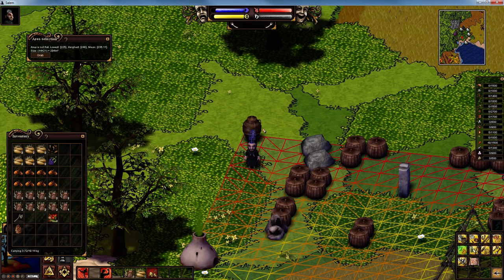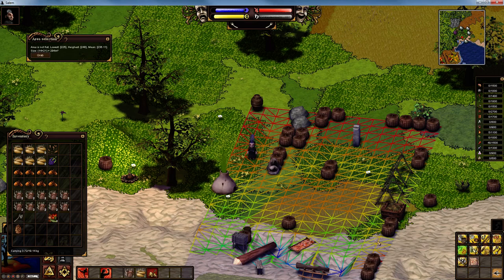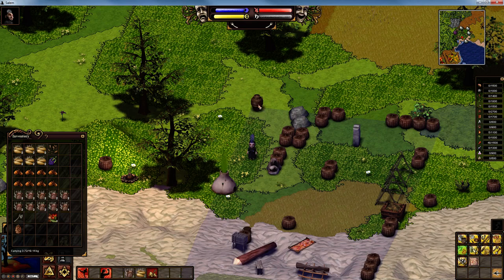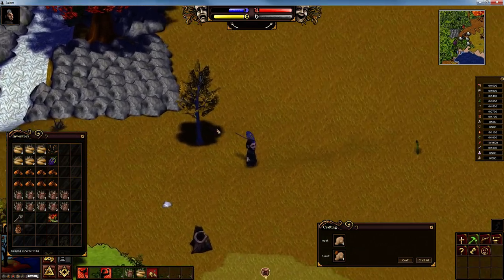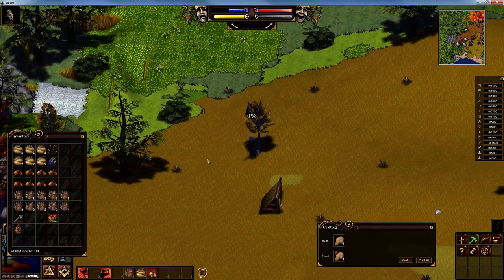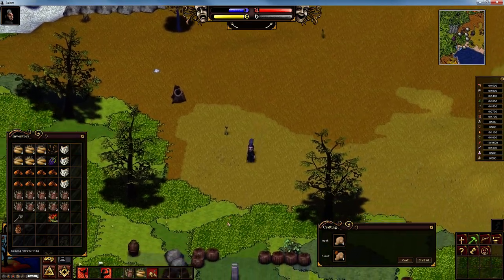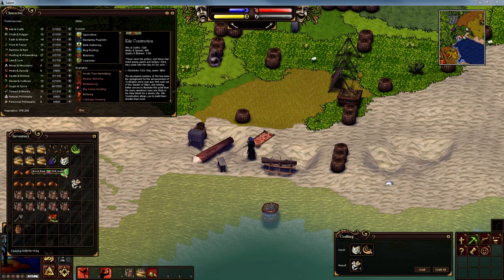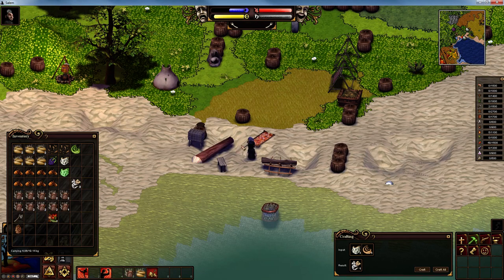Salem - Tutorial - Episode 23 - Clay Pot, Bark Gathering and making Soaked Bark!!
Welcome to "Episode 23" of my "Salem" "Tutorial" series. In this episode we make a Clay Pot, gather some Birch Bark, and boil some bark. Then I show you how to dry the soaked bark and show you 1 use for it, by making Birchbark Origami. A very good Inspirational. I hope you enjoy this episode as much as I enjoyed making it for you. :o)